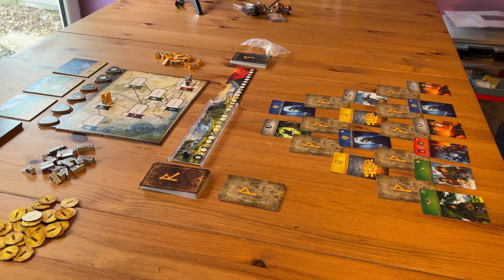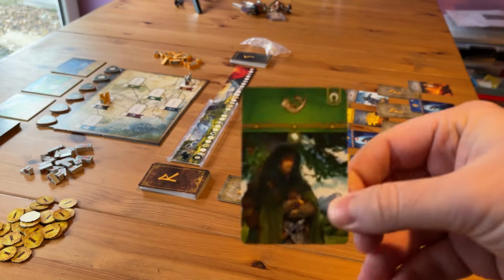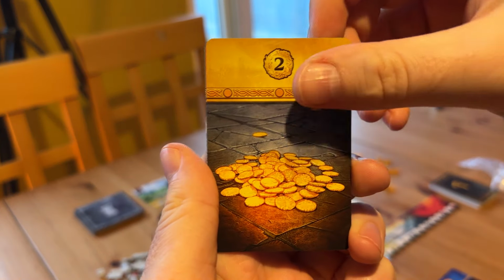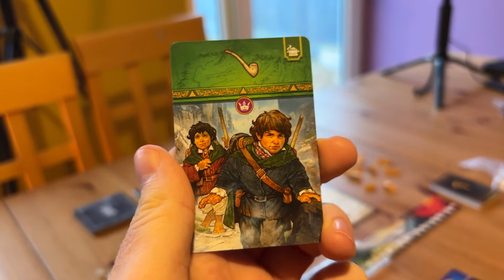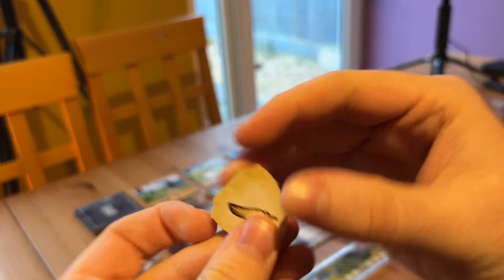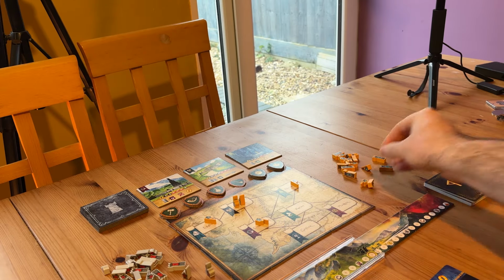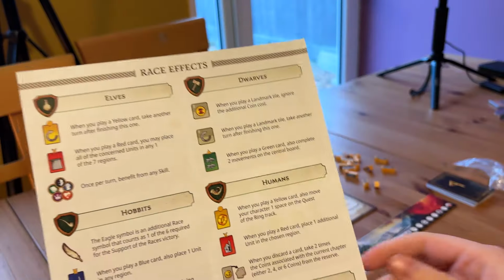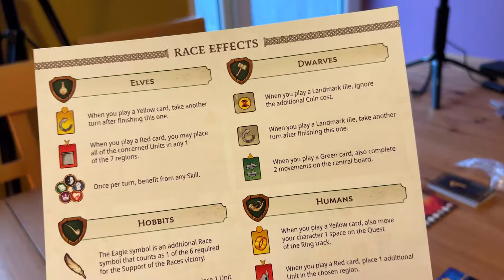How to Play LORD OF THE RINGS: DUEL FOR MIDDLE EARTH Review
In this video we take a look at the latest hot board game The Lord of the Rings: Duel for Middle Earth, how to play and review.